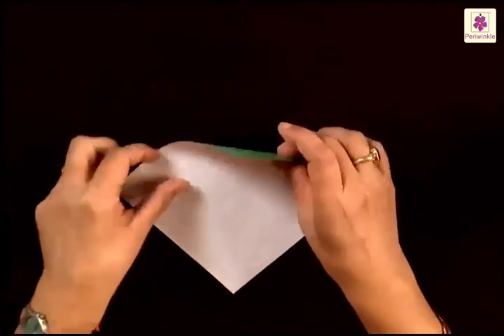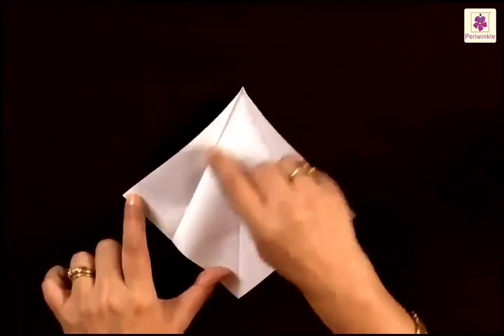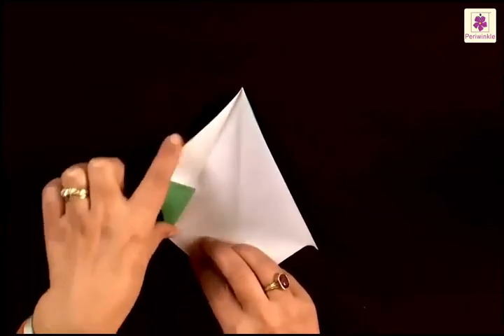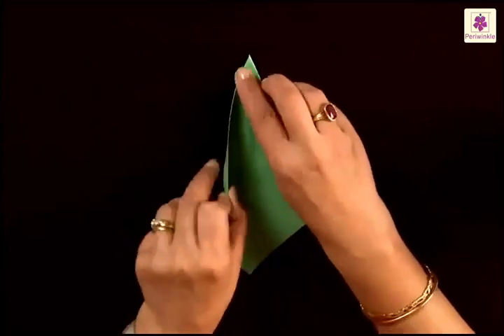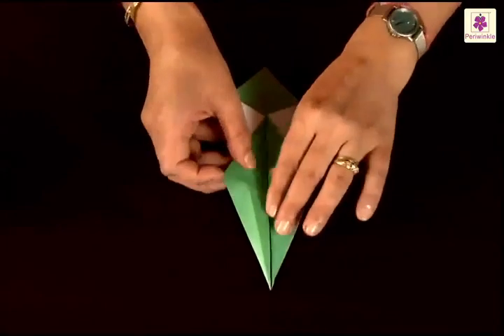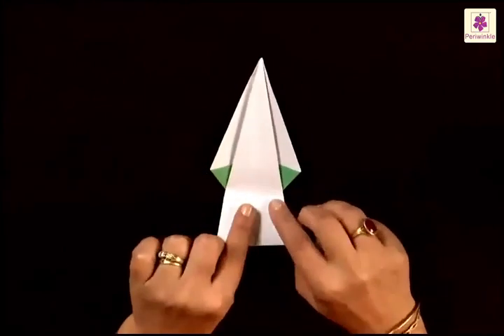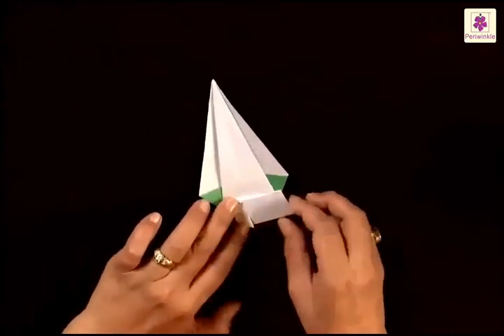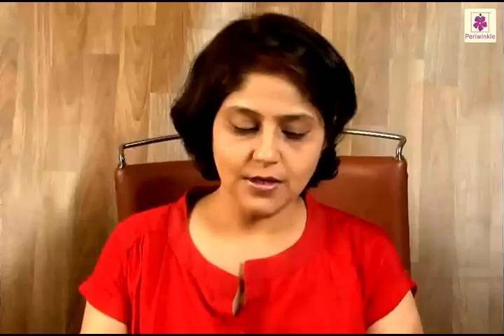Learn How To Make Tree Using Paper | Origami For Kids | Periwinkle